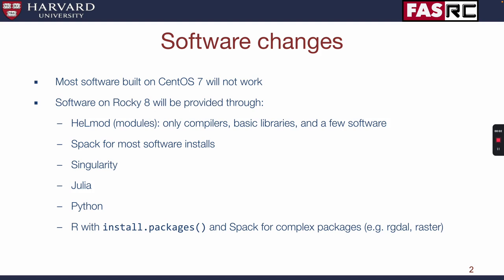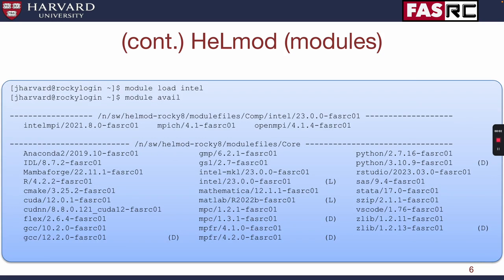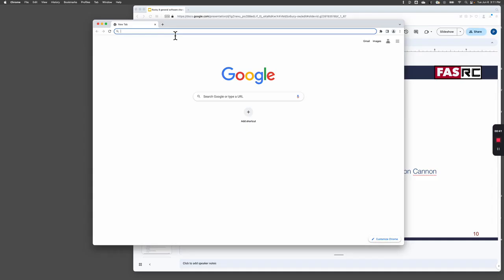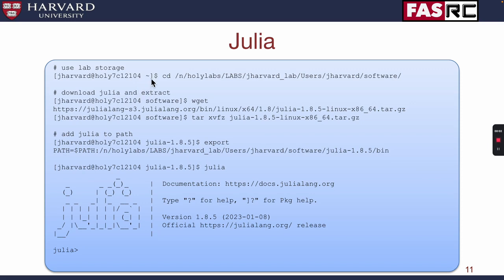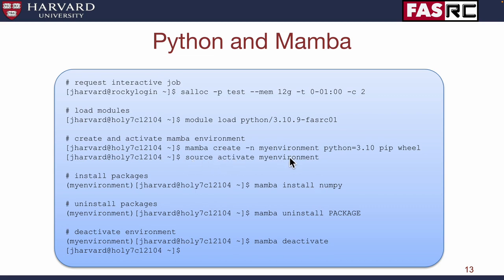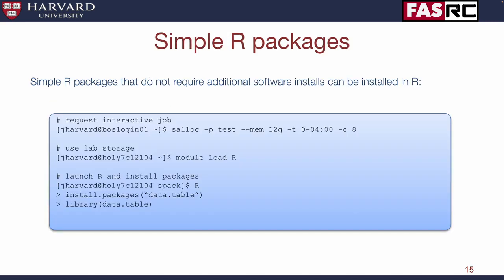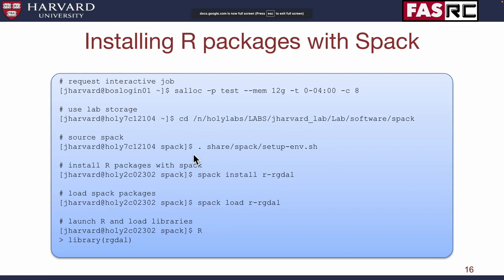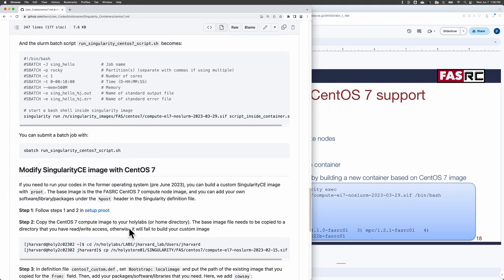Rocky 8 Software Changes Video